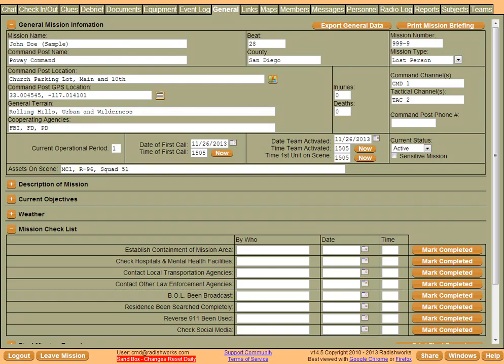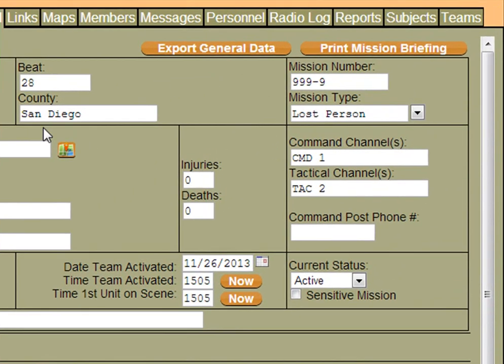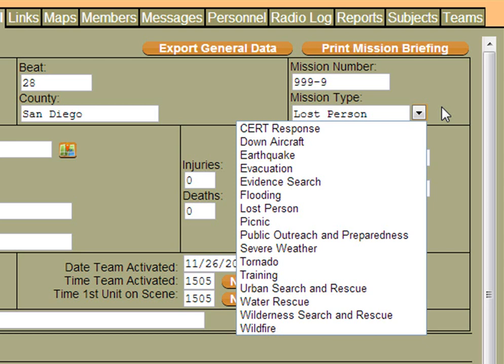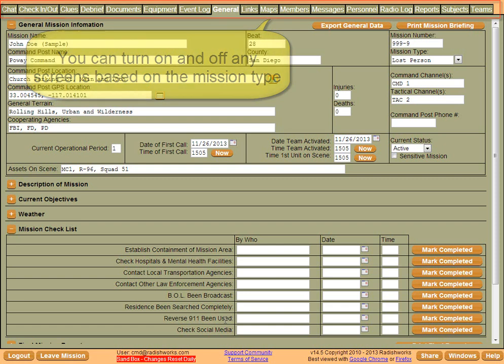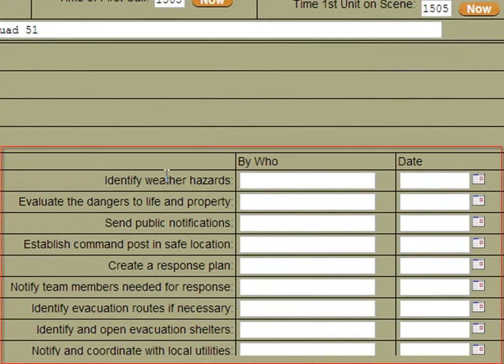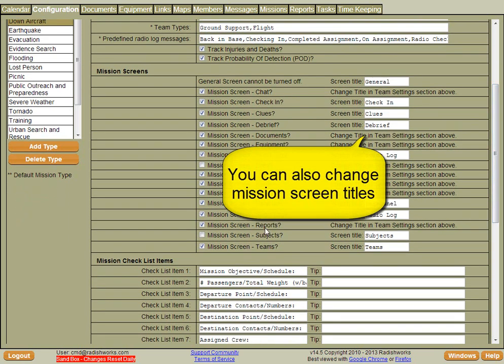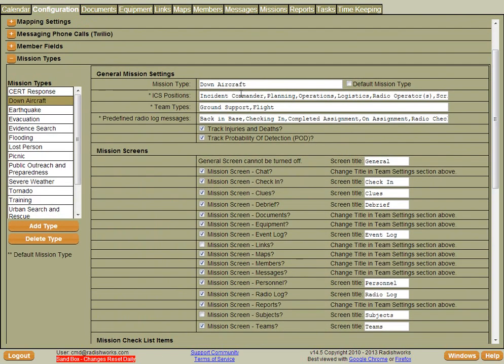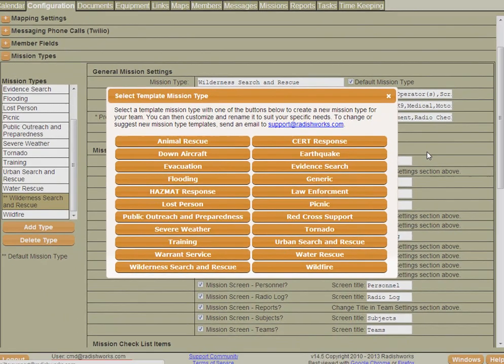Mission Manager - Mission Types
Mission Manager - How to set up and use Mission Types.

Built from real experiences and field-proven insights, Mission Manager provides an integrated, web-based emergency management software solution for first responders dedicated to public safety. From natural disasters to planned events, Mission Manager streamlines response efforts, giving emergency managers / incident commanders instant access to the data need to save lives and protect property. Highly secure and easy to use, Mission Manager provides personnel and asset management, automated reporting functions and real-time situational awareness in the field. Features include:

TEAM AND ASSET MANAGEMENT

* Team calendar helps users organize events, request RSVPs and sign up for events via the team calendar
* Print standard ICS forms, such as team assignments, mission status, logs, etc.
* Maintain records for your gear, equipment and vehicles
* Customizable login access levels for all your personnel
* Upload your team’s documents; control who can see and edit them
* Generate personnel timekeeping and detailed mission time reports

REAL-TIME MISSION MANAGEMENT

* Track your deployed personnel in real time on maps
* Create, assign and track team member tasks
* Collect personnel responding status for missions
* Track “clues” with automated reports and locate them on your mission maps automatically
* Drag-and-drop your available personnel in standard ICS positions or on team assignments
* Callout phone line where your members can get information about the current mission